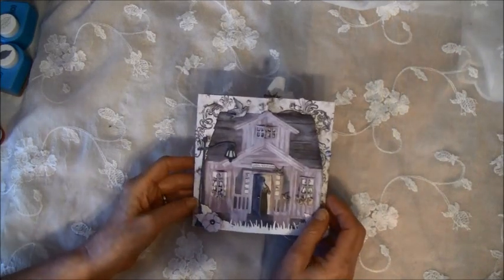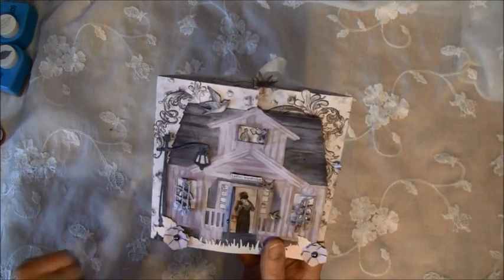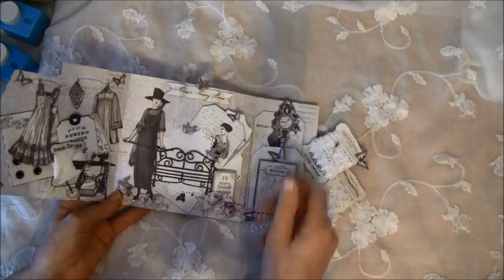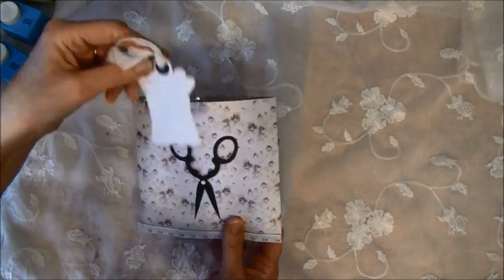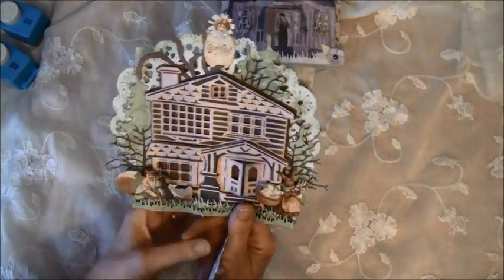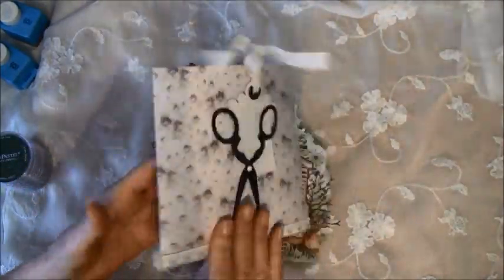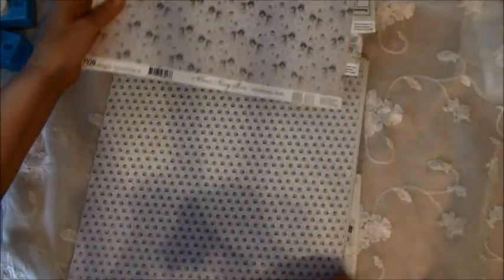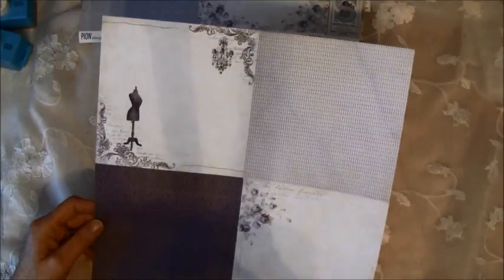Pion design Cards with Marianne design house dies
Had so fun making this house cards :-) The first i created for a dear friend here on YT and the papers i used is Almas sewing room collection from Pion design. The 2. is an Easter easel card with different papers from Pion design.
Used a lot of different dies from Marianne Design, Cheery Lynn, Tim Holtz and Memory Box

Hugs, Anne